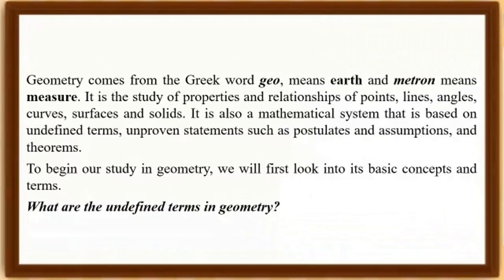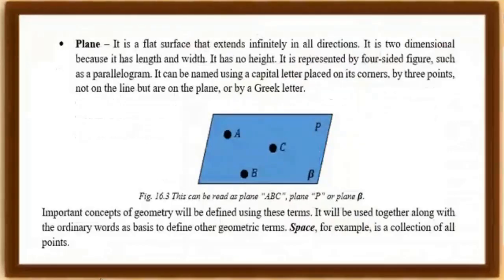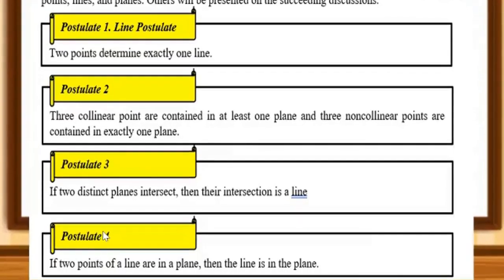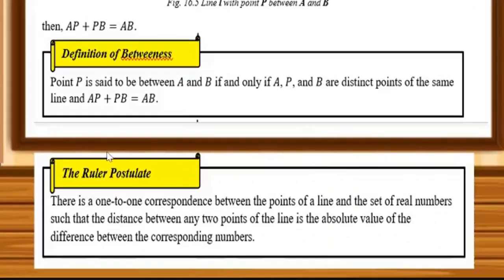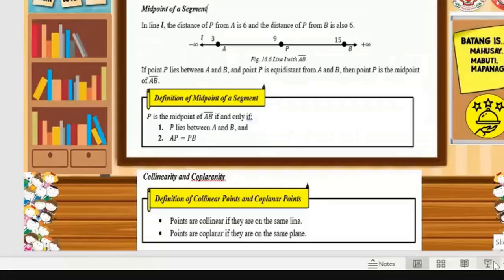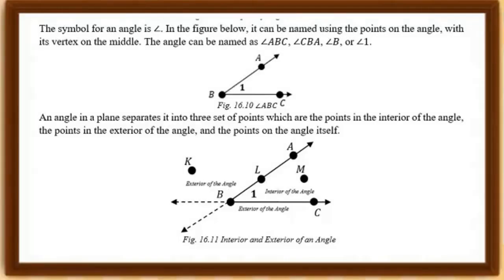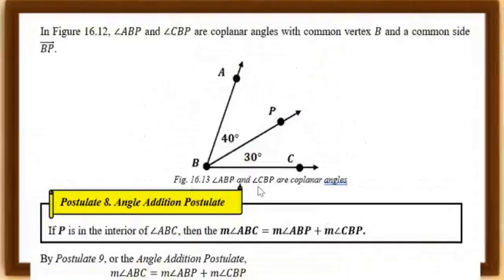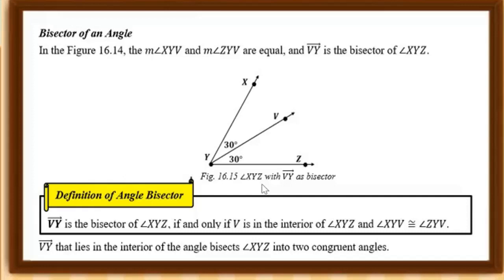G7 LESSON 16 Part 1: Basic Terms in Geometry